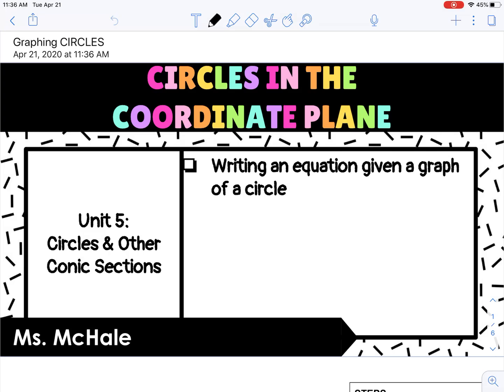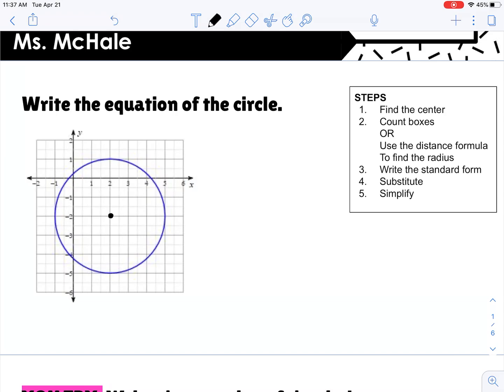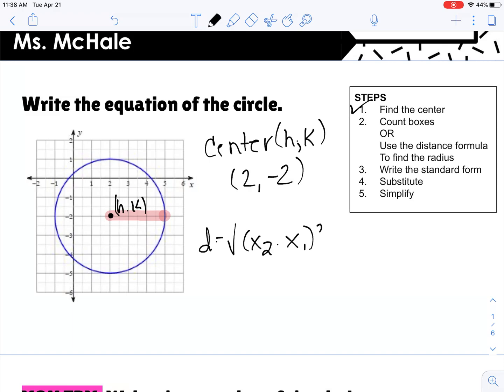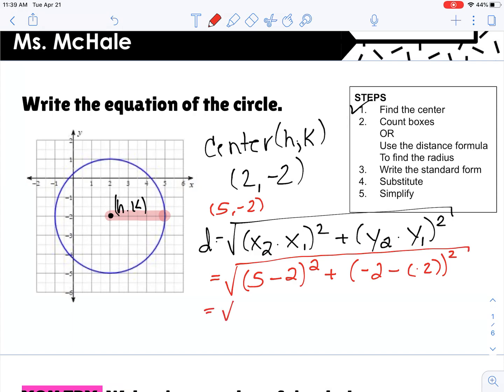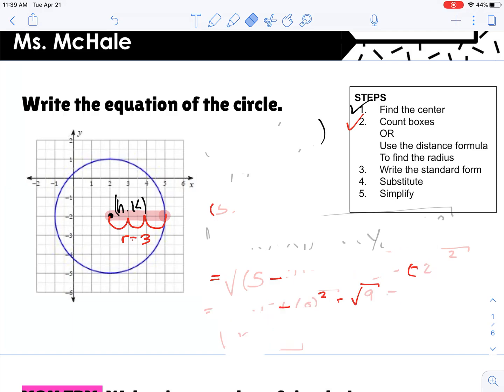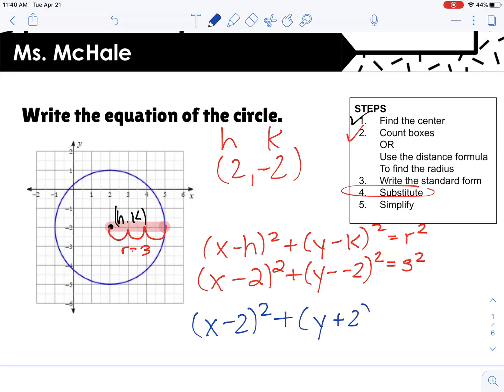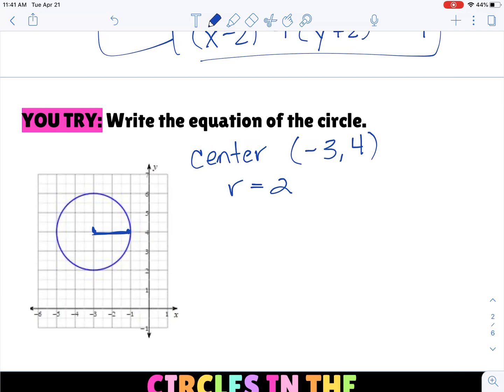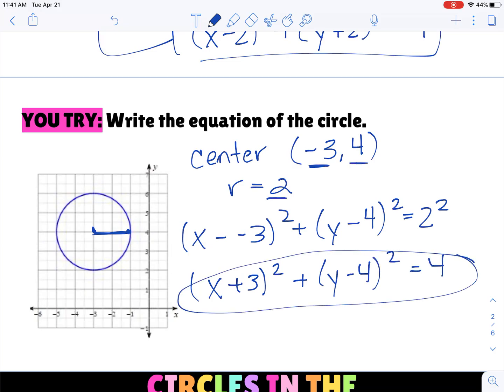Writing the equation of a Circle given a graph